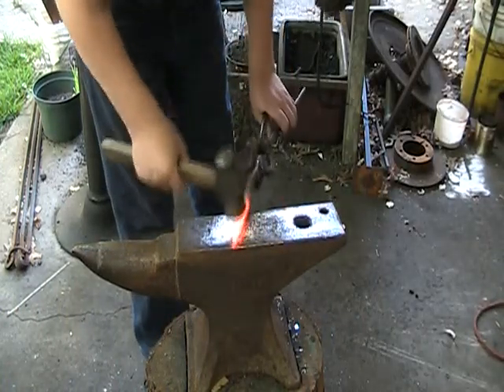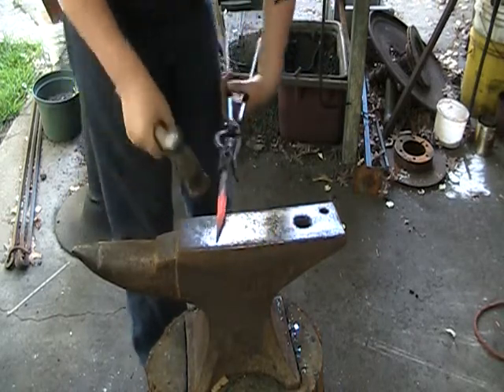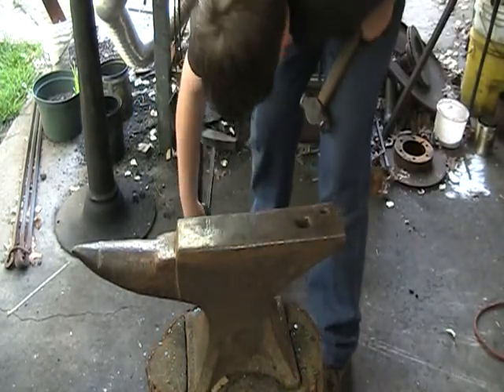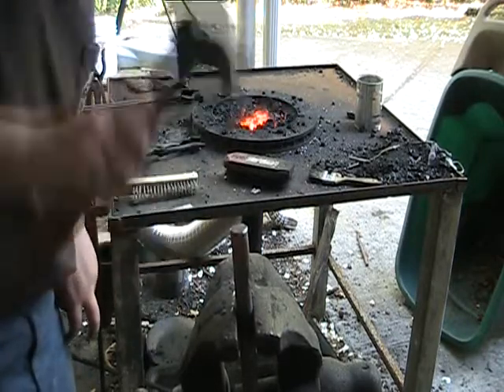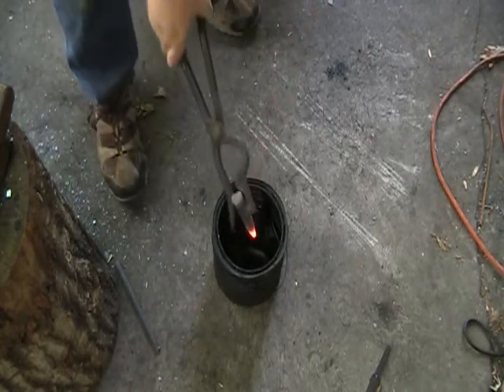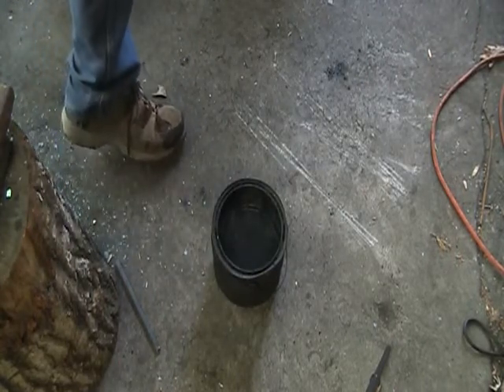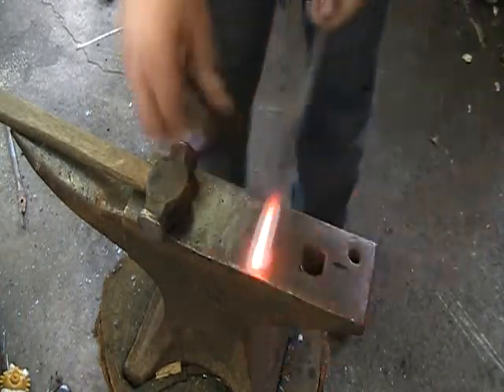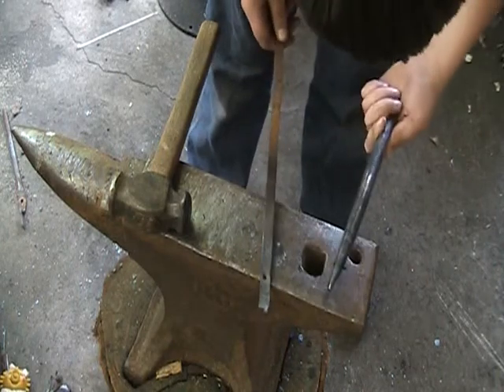Hot punch part2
Join Steve and learn how to forge your OWN tools to become a blacksmith